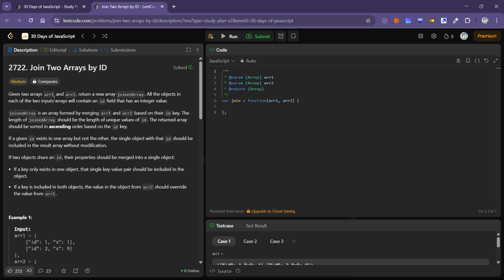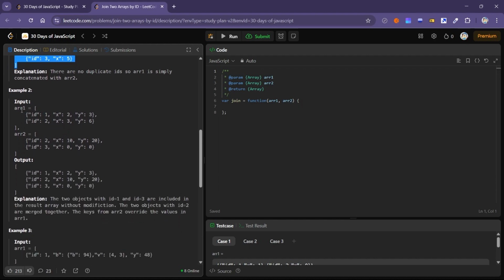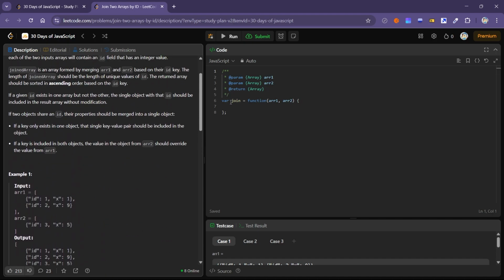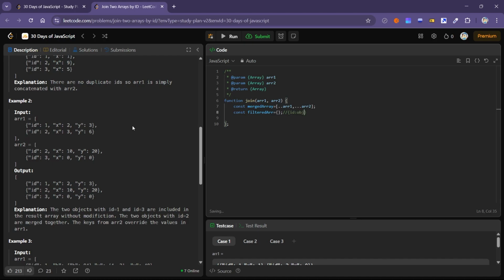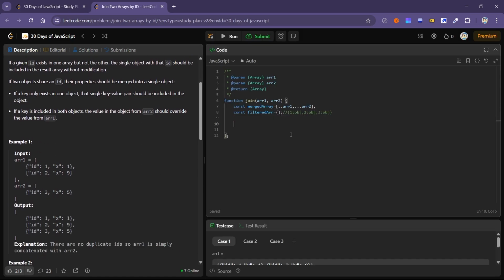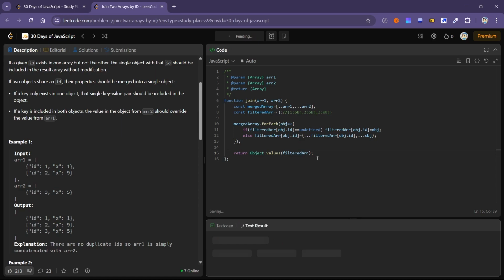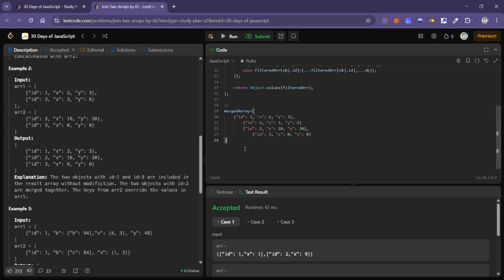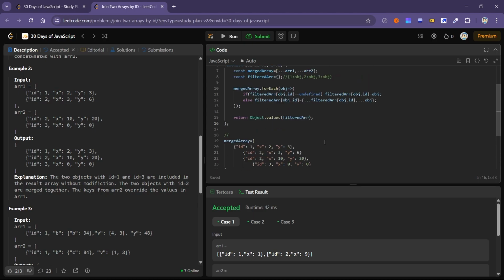2722. Join Two Arrays by ID | JavaScript Object Merge 🔗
Today we solve “Join Two Arrays by ID” — merge two arrays of objects based on their id key 🧩

📌 What You’ll Learn:
✅ How to combine arrays using a unique identifier
✅ Using spread syntax to merge objects
✅ Avoiding duplicate entries using a map-like object

💡 Real-world use case: Merging API data responses by user ID or record ID.

If you’re enjoying the series:
👍 Like the video to show support
💬 Comment with how you’d approach this differently